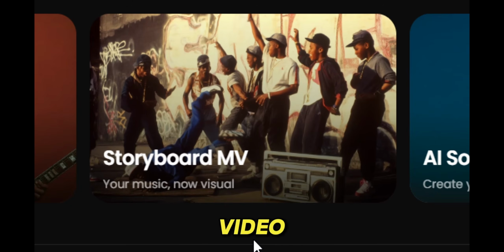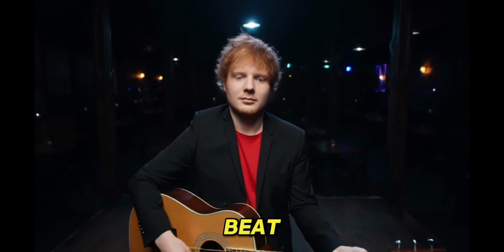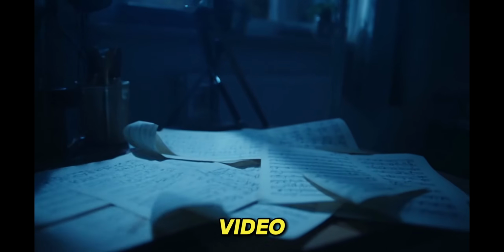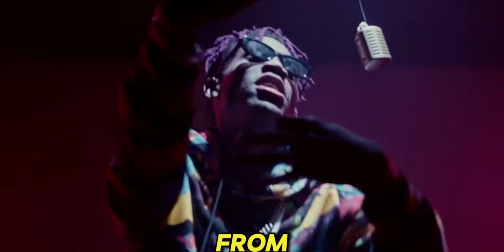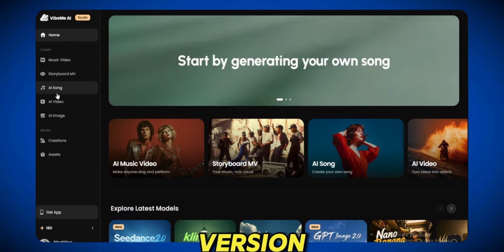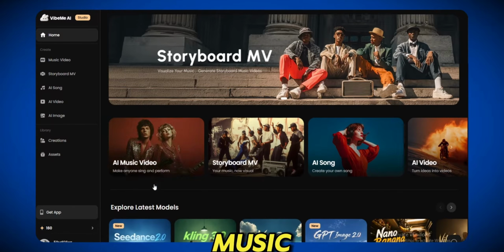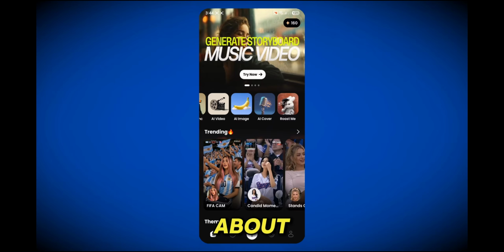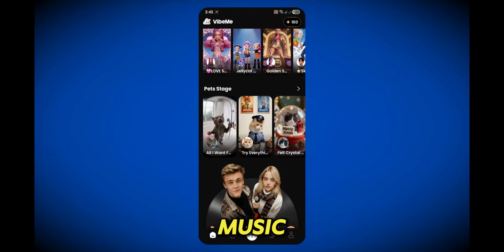🔥 VibeMe AI Review: The AI Music Video Maker That’s About to Go Viral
Discover VibeMe AI, the powerful AI music video maker that transforms your ideas, photos, and music into stunning videos in minutes. In this review, we'll explore its features, ease of use, video quality, and whether it's worth trying for creators, musicians, and marketers.